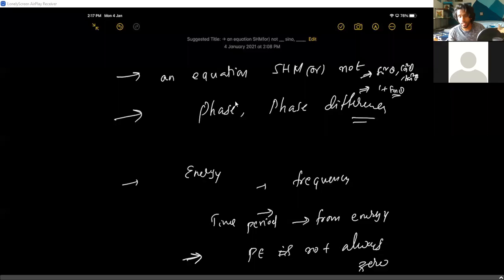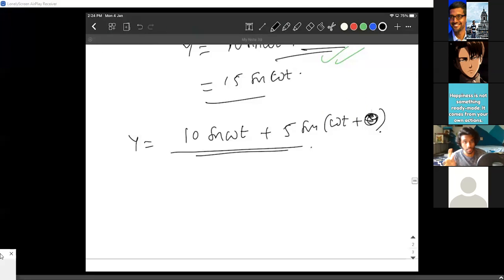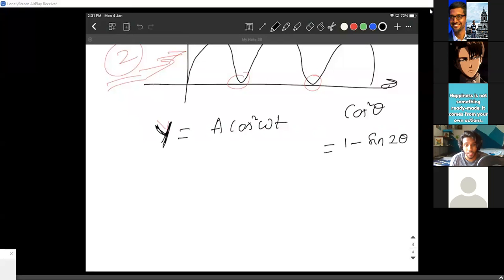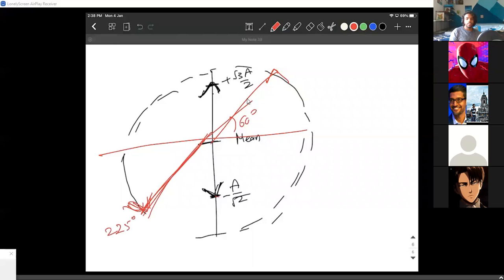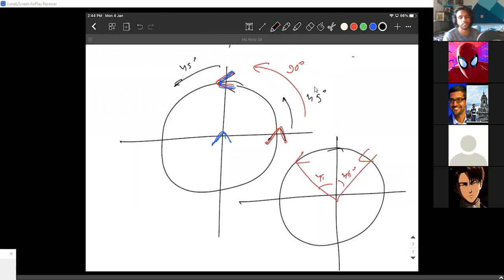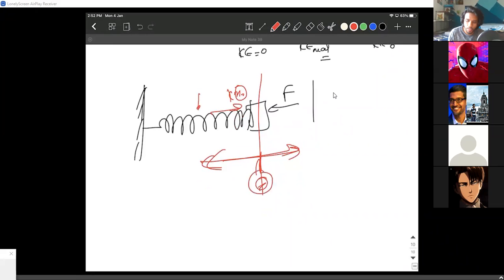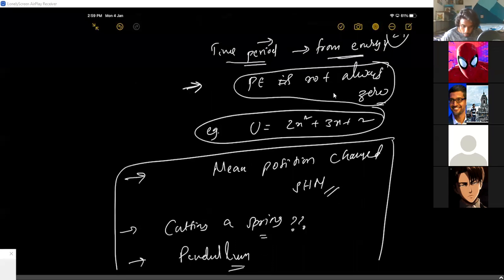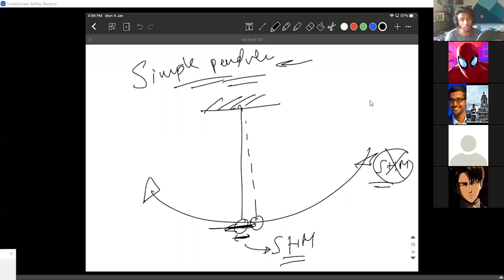SHM (day 5)